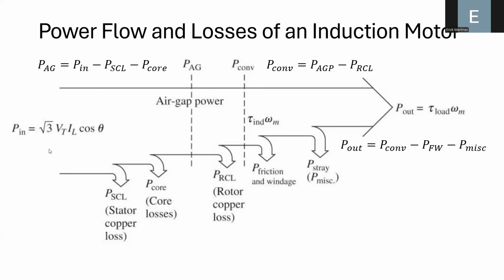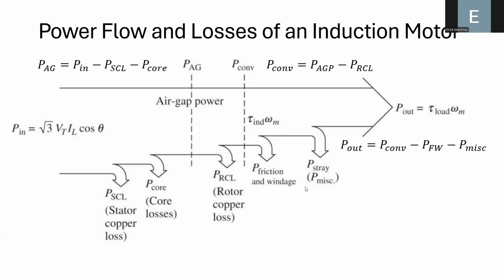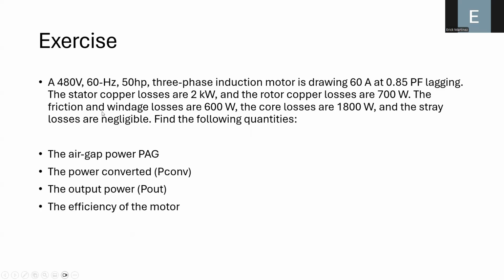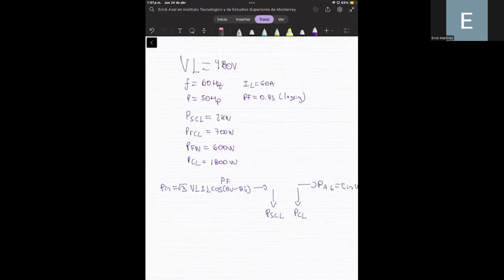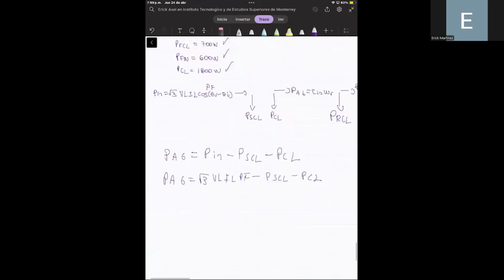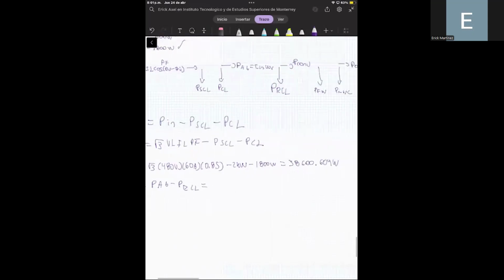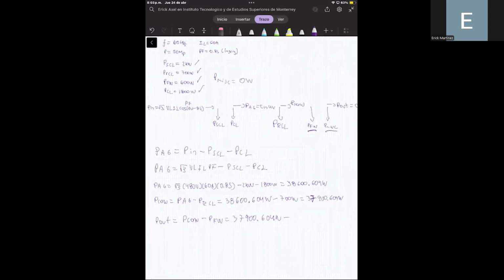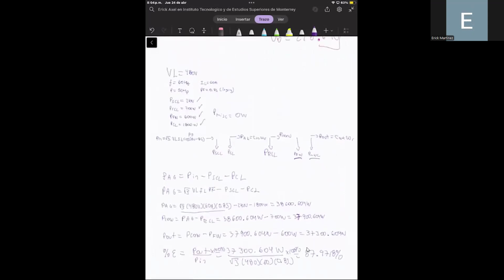Induction Motor Exercise 1